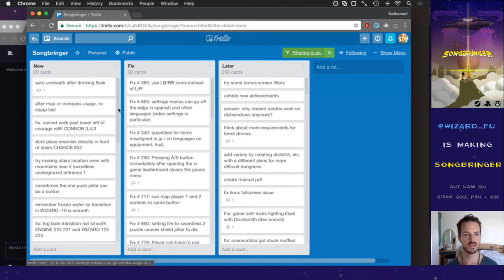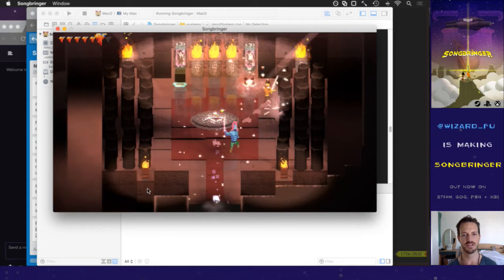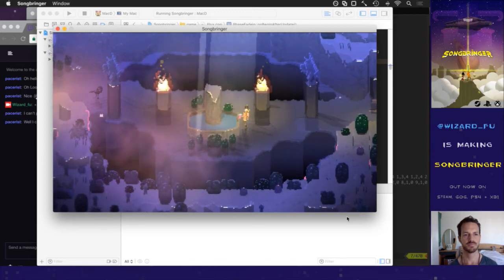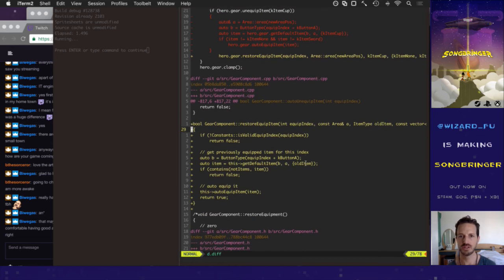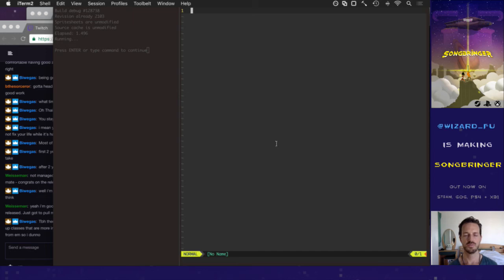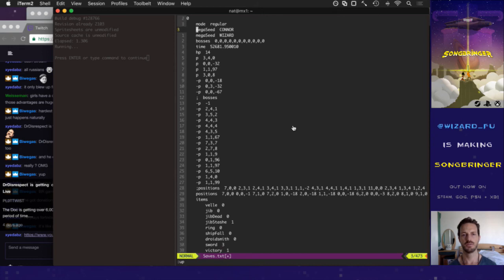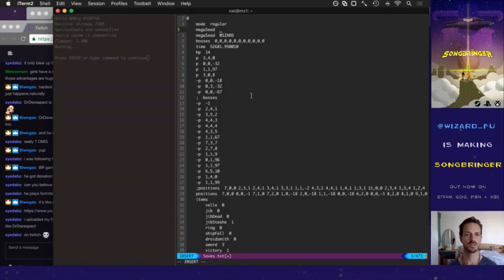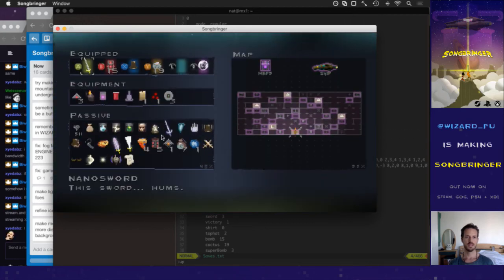Songbringer 651 - Attacking the Trello List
Developing the procedural action RPG Songbringer. Today: fixing some bugs on the Trello list.